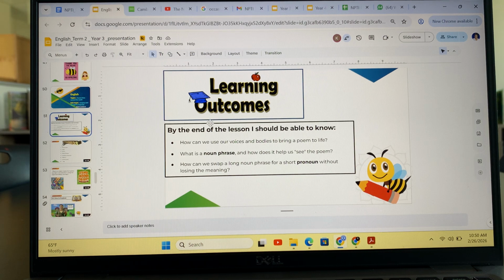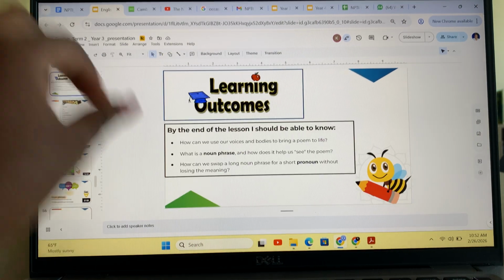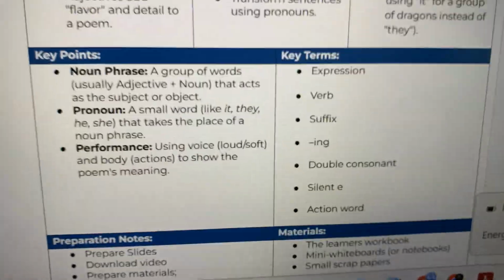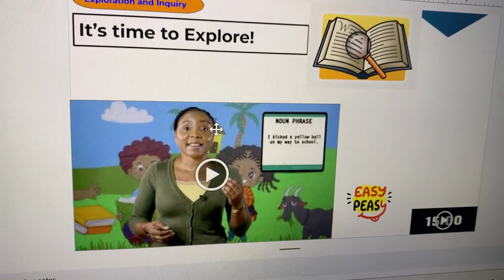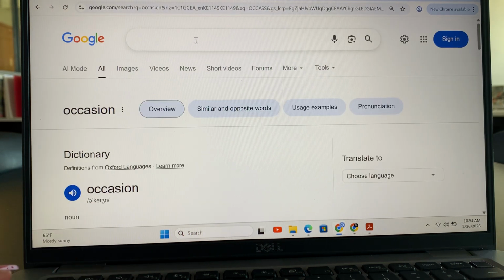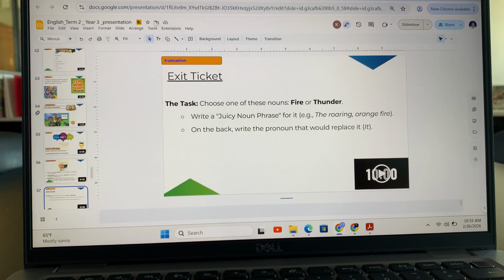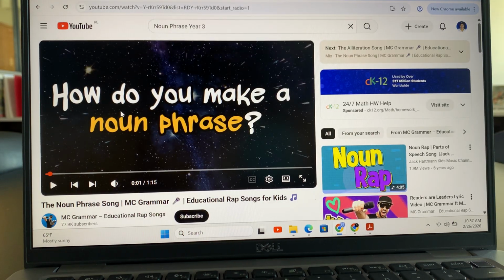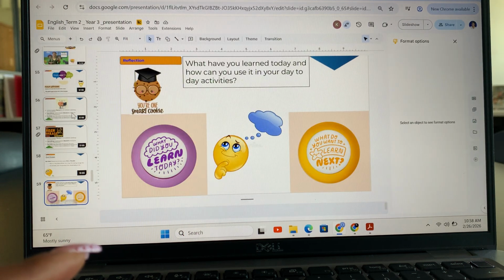How to make a Powerpoint Lesson Presentation / Slide deck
Struggling to create engaging slides for your students? In this tutorial, I’m breaking down exactly how to design a professional PowerPoint Lesson Presentation from scratch! Whether you are a teacher, a corporate trainer, or a student, these tips will help you build a slide deck that actually keeps your audience’s attention.

In this video, we cover:

✅ Setting the Foundation: Choosing the right layout for educational content.

✅ Visual Storytelling: How to use icons and images effectively.

✅ Engagement Triggers: Simple animations and transitions that don't distract.

✅ Time-Saving Hacks: Using Master Slides to build decks in half the time.